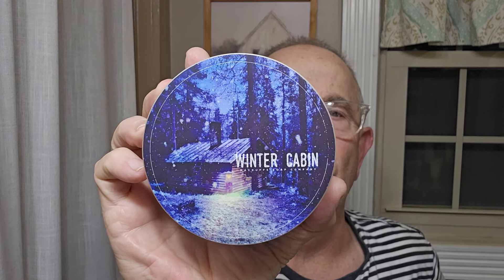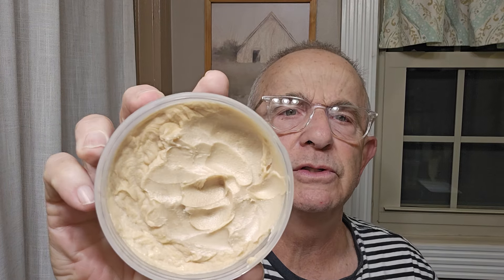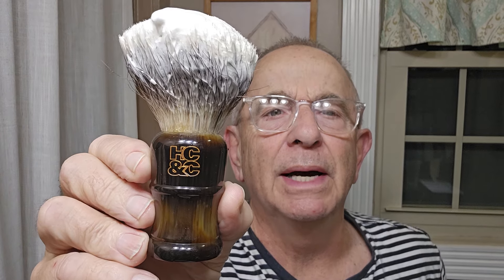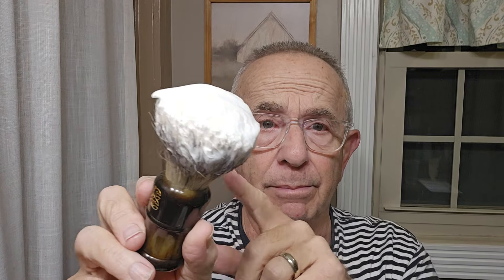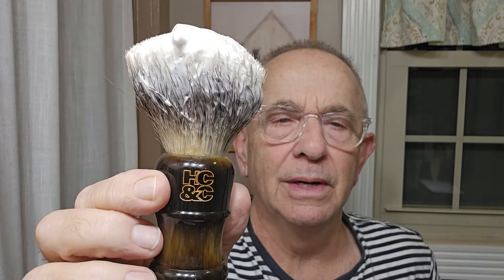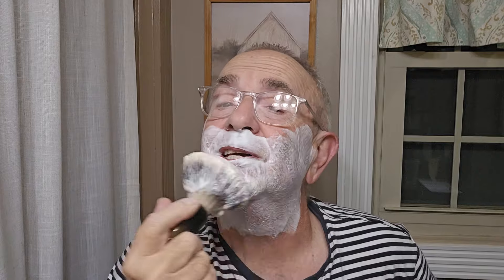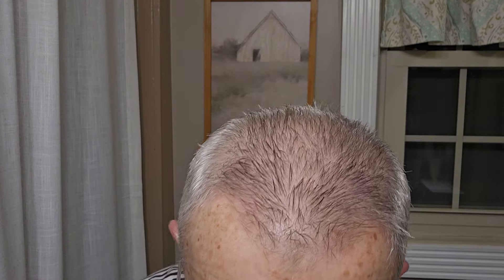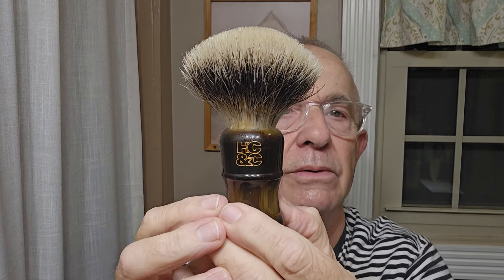038 - MacDuff's Winter Cabin Soap & Splash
Today's Shave features MacDuff's Winter Cabin soap and splash along with the Yates 921M razor with a Perma-Sharp blade in its 3rd use.  The brush is a 26mm Manchurian Badger mounted in a stunning handle from Hendrix Classics & Co.   A great shave with great products!!

USE CODE:  RANDYSHAVES

USE CODE: RANDY SHAVES